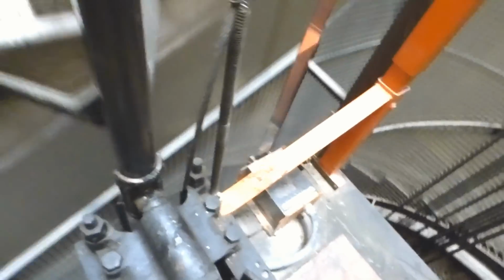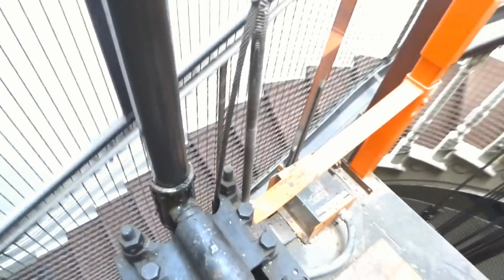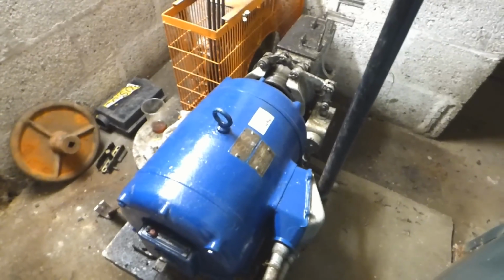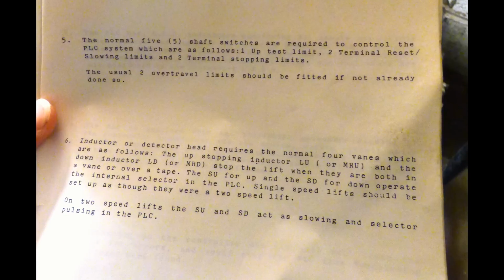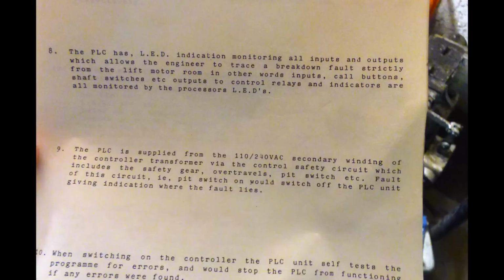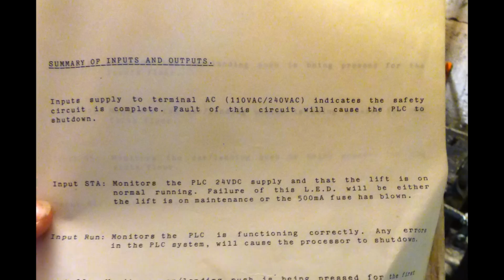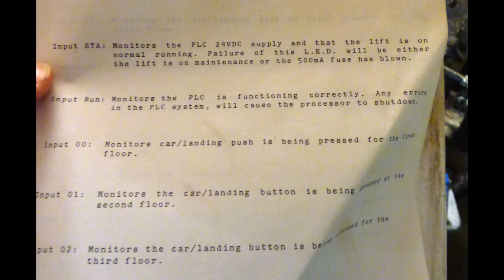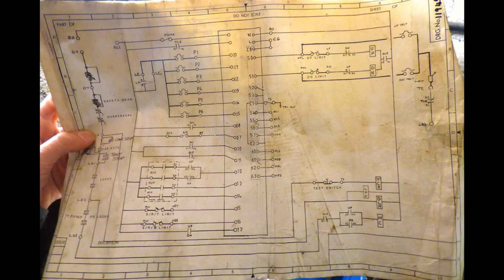Detailed look at 1890s Waygood